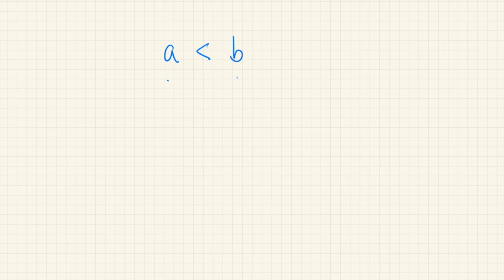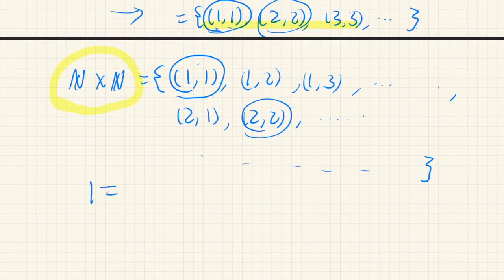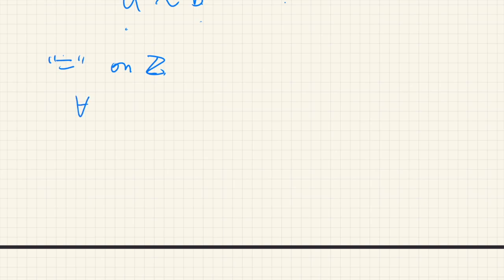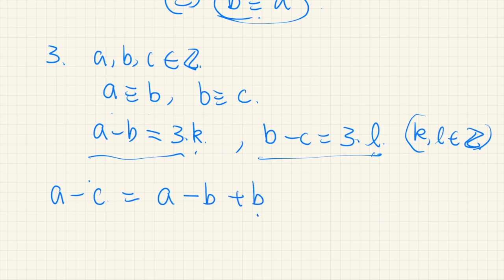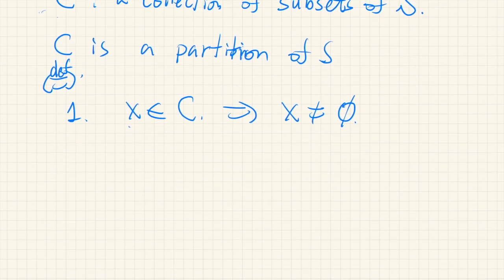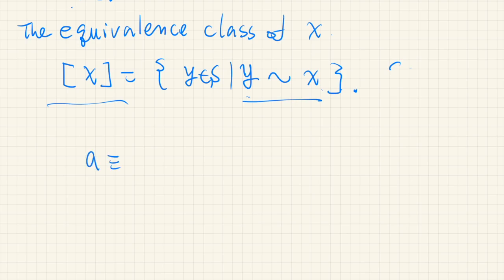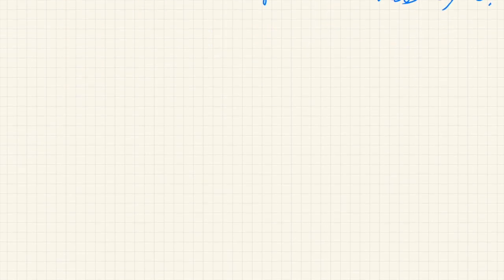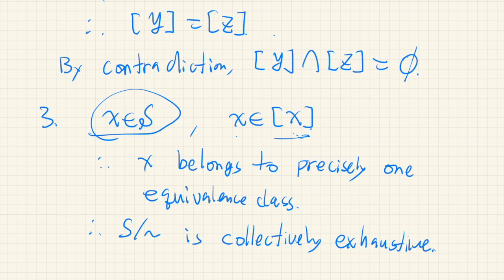Relations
To study the elements of a set, we compare or relate each element with others. We already know some relations such as "=" (equal), etc.  We generalize this idea. In particular, "equivalence" relations can be used to classify elements of a set.